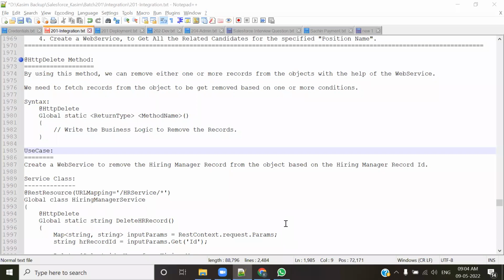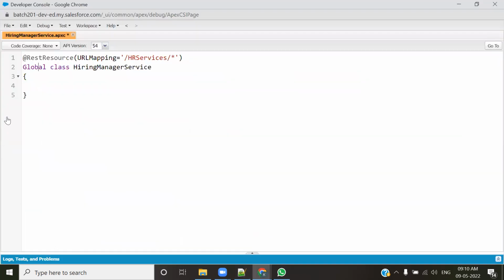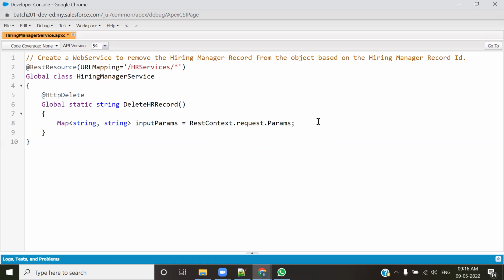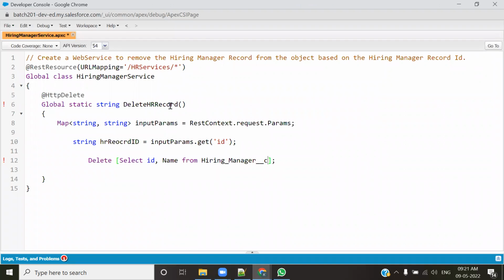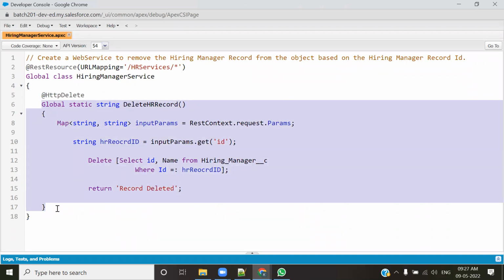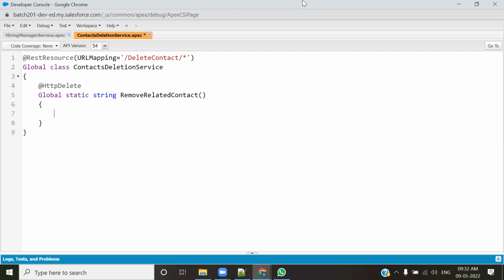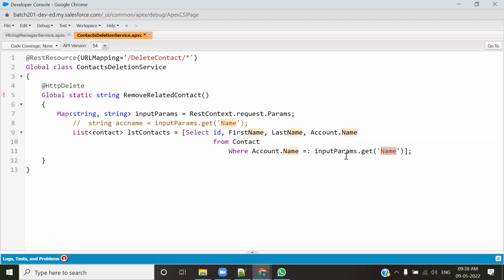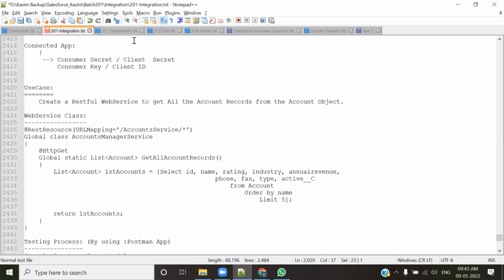Session14 Web Service in Salesforce integration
About This Video :
Session14 Web Service in Salesforce integration || Salesforce integration

salesforce admin
salesforce administrator
salesforce developer

salesforce lightning
lightning component
lightning aura components
lightning development
aura components